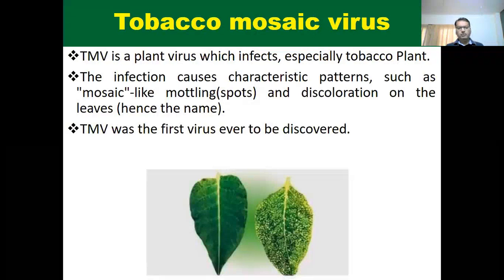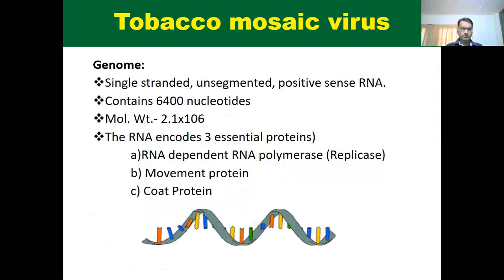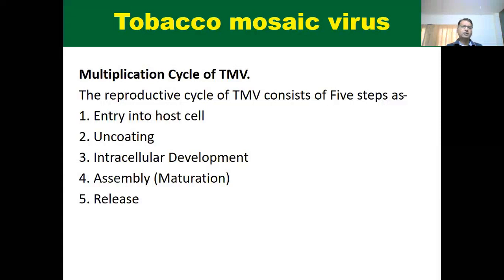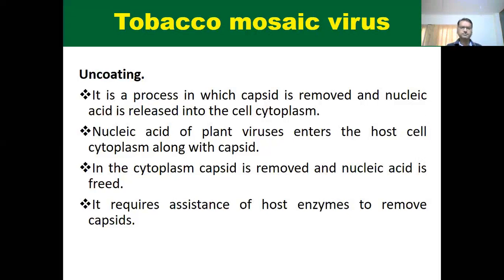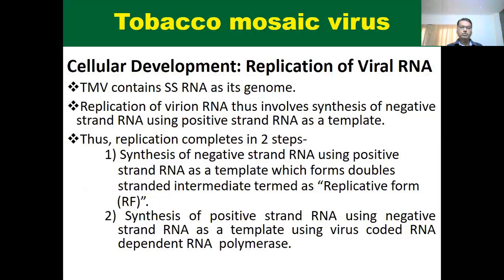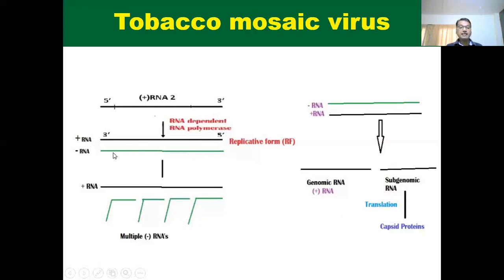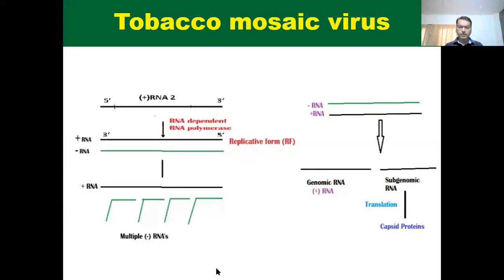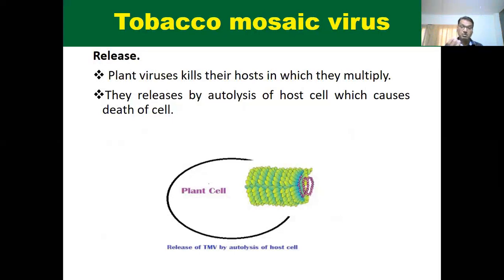Multiplication of TMV